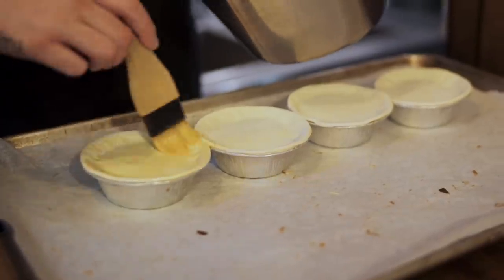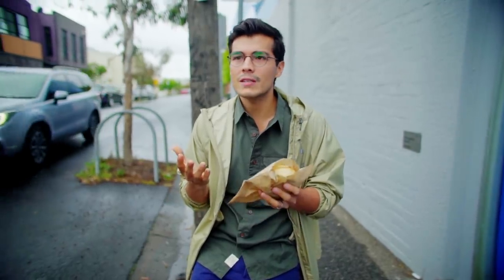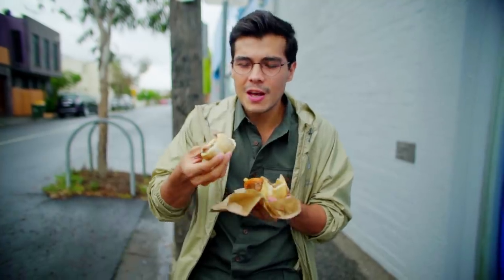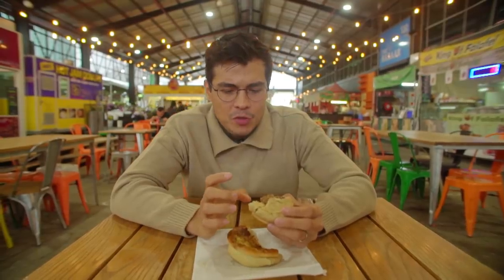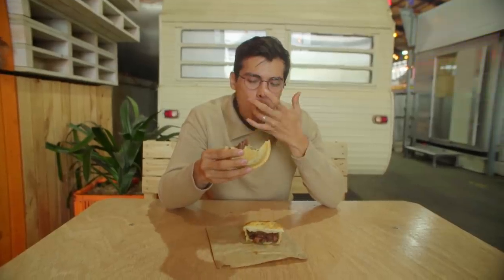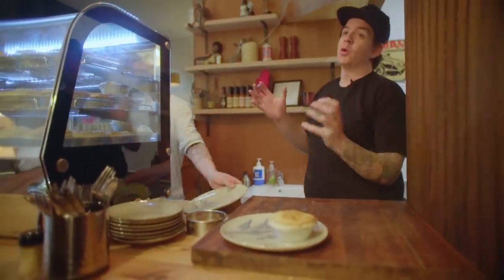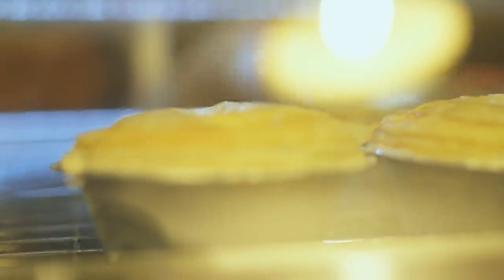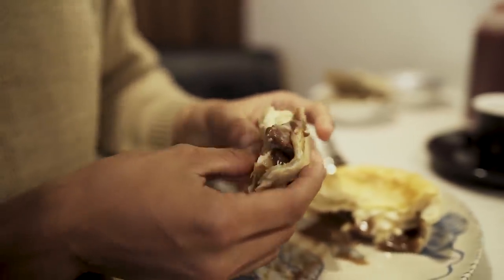BEST MEAT PIES IN MELBOURNE: Aussie Meat Pies | Overnight #3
You can't visit the land down under and skip out on this classic dish. This iconic snack is a MUST EAT when in Melbourne. I decided to scour the best Aussie meat pies in Melbourne!

This Melbourne travel guide is split into 5 parts to help you make the most of your stay in this coastal capital.

Special thanks to Cebu Pacific for flying me out to Melbourne and helping with this series. #Cebfliestomelbourne

Thanks to my The Fat Kid Inside Studio Partners

FAQ

31

Peanut buttttttttttttter